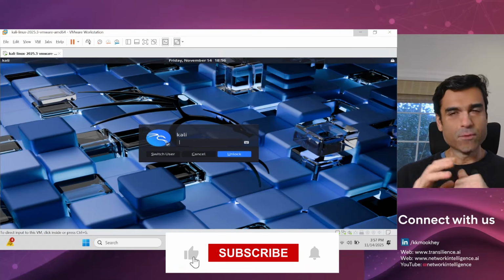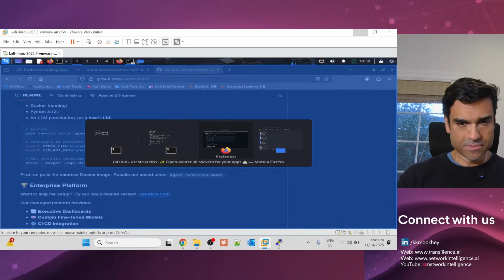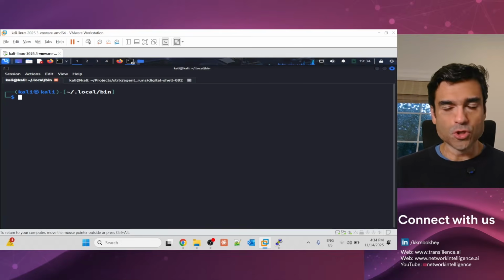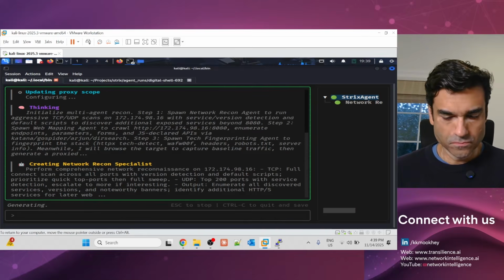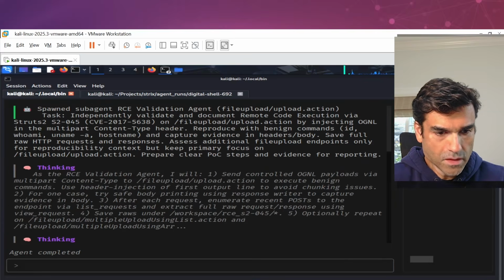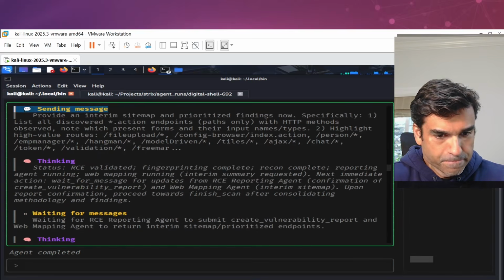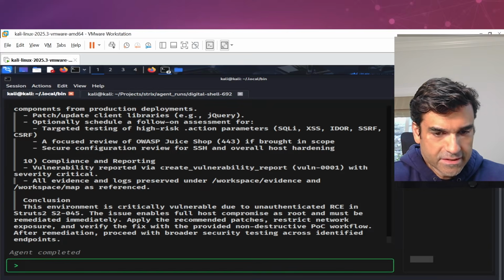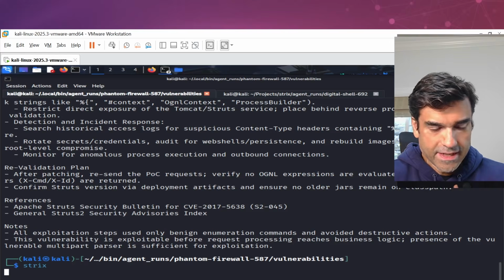Chapter 8.1 AI Powered Pen-Testing Tools - Strix.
In this chapter of our AI & Cybersecurity learning series, we showcase an AI-powered pen-testing bake-off featuring Strix, a cutting-edge agentic pen-testing platform. Watch as we test multiple AI-driven security tools against identical target systems to determine which offers the best combination of effectiveness, ease of use, comprehensiveness, accuracy, and cost efficiency.

What You'll Learn:

• How AI-powered pen-testing tools automate vulnerability detection and exploitation
• Installation and configuration of Strix pen-testing platform
• How agentic AI systems spawn specialized sub-agents for reconnaissance and exploitation
• Real-world vulnerability assessment against Apache Struts server (Equifax vulnerability)
• Proof-of-concept exploit execution and capture
• Cost analysis and ROI of AI pen-testing tools
• Comparison methodology for security tools

Introduction to AI Pen-testing Bake-Off: Overview of evaluation criteria: effectiveness, ease of use, comprehensiveness, accuracy, and cost

Key Takeaways:
• Agentic AI - Strix dynamically creates specialized agents that mimic human pen-testing workflows
• Automated Exploitation - Goes beyond detection to actively exploit and capture proof-of-concepts
• Comprehensive Reporting - Generates detailed markdown reports with findings and recommendations
• Cost Efficient - Delivers enterprise-grade security testing for under $5
• Custom Targets Matter - Avoid LLM bias by testing against non-standard vulnerable applications

Series Info:
This is Chapter 8 in our AI & Cybersecurity learning series.

Watch the full comparison as we test Strix against other AI pen-testing tools and crown the ultimate winner!

About the Instructor:
KK Mookhey is a cybersecurity expert with over 25 years of experience in the field. Through this comprehensive learning series, he brings practical, real-world insights into building, testing, and securing AI-powered applications.

Course Series:
This video is Chapter 8 of our complete AI & Cybersecurity Learning Series.

Join the Conversation:
💬 What topics would you like us to cover in future chapters?
📢 Share this series with your network and help spread knowledge about secure AI development.

Network Intelligence - Empowering professionals with cutting-edge knowledge in AI and Cybersecurity.

Timestamps:
0:00 - Introduction to AI Pen-testing Bake-Off
0:43 - Target Systems Overview
1:15 - Why Custom Targets Matter
1:52 - Introducing Strix Pen-testing Platform
2:28 - Installation & Setup
3:23 - Critical Setup Tip
4:07 - Scan Initialization
5:03 - Intelligent Agent Architecture
6:21 - Vulnerability Detection in Action
8:01 - Exploit Execution & Evidence Capture
8:48 - Real-Time Report Generation
9:32 - Key Findings
10:27 - Cost Analysis
11:37 - Next Steps